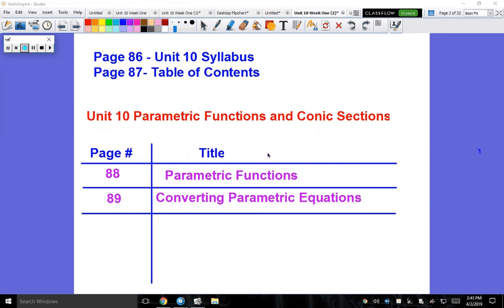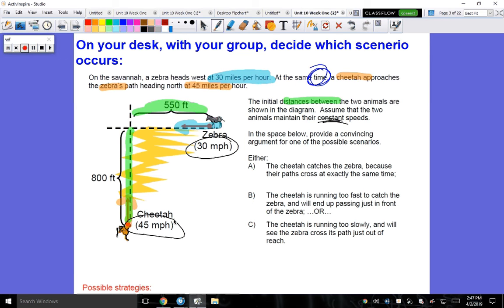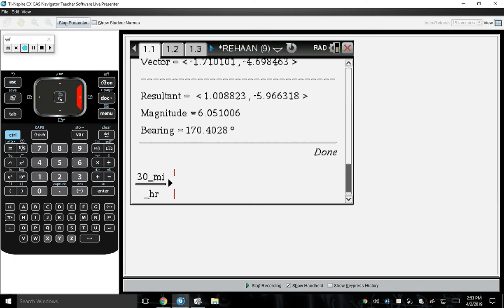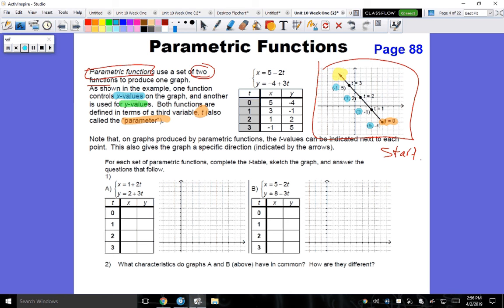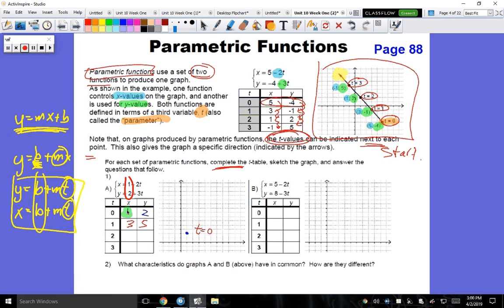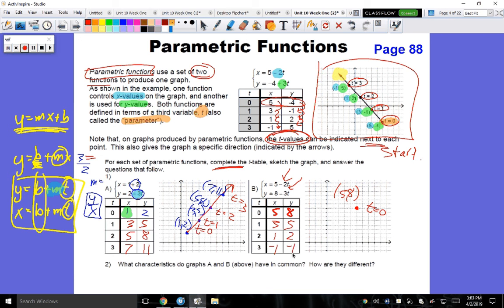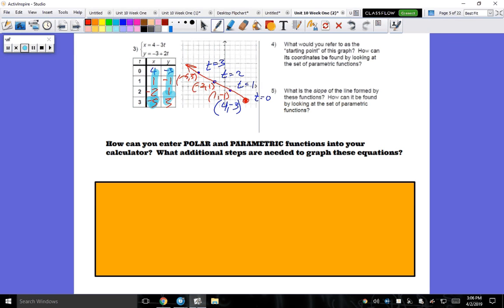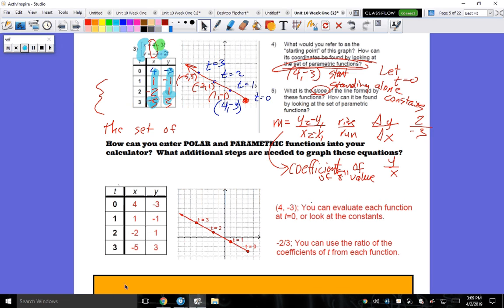PreCalculus | Unit 10 - Parametric Functions & Conic Sections (Day 1)